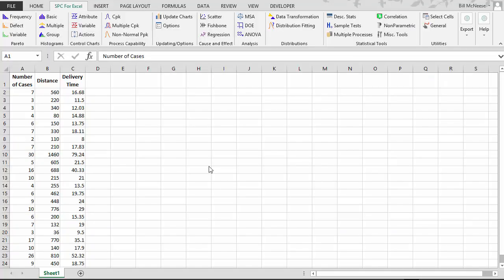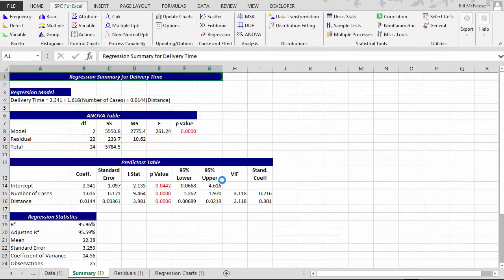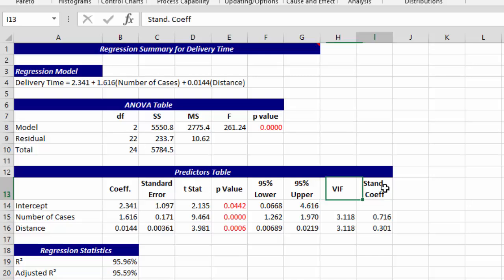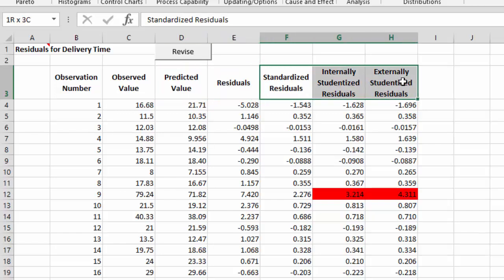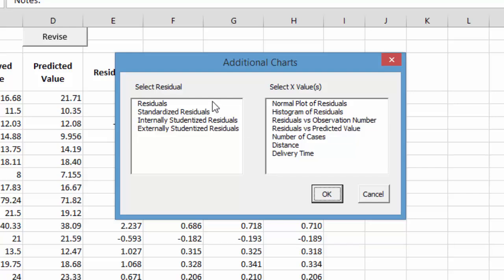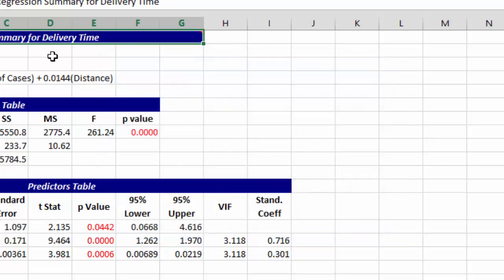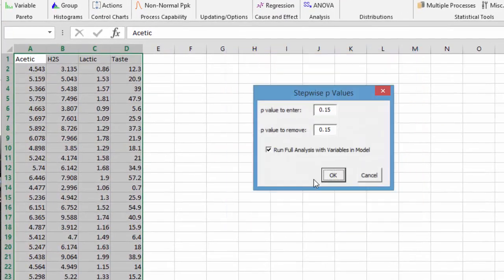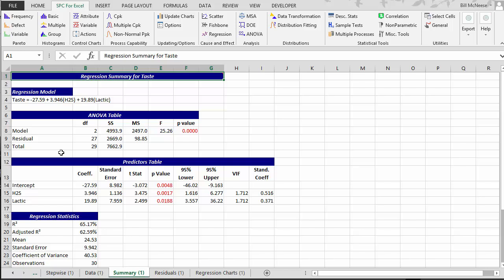Regression and Stepwise Regression - SPC for Excel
Learn how to perform multiple linear regression and stepwise regression analysis using SPC for Excel.  Output includes regression model, ANOVA table, predictors’ table, regression, complete residuals analysis (standardized residuals, internally studentized residuals, externally studentized, residuals,  leverage, DFFITS, Cook’s distance), normal probability plot of residuals, predicted versus actual values plot and much, much more.

Regression; Powerful, Quick and Affordable with SPC for Excel Software. Charting and Analysis made easy in the familiar environment of Excel.